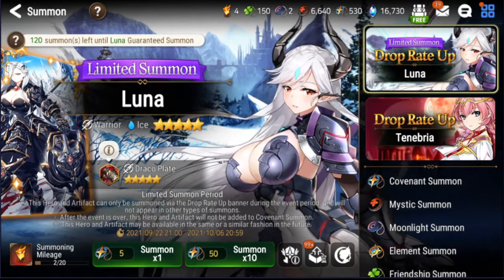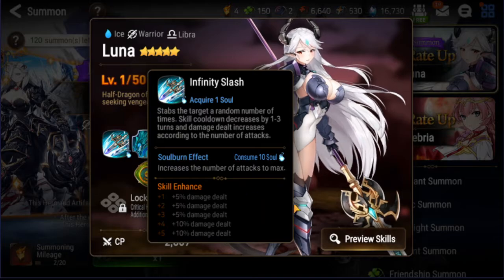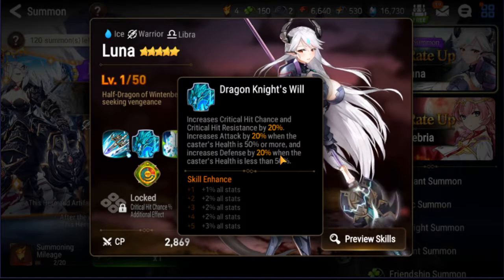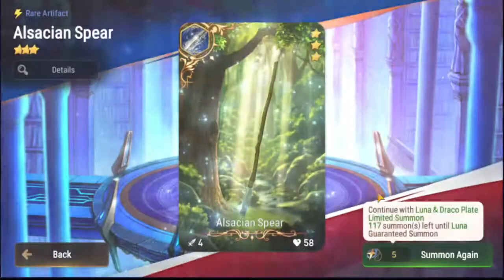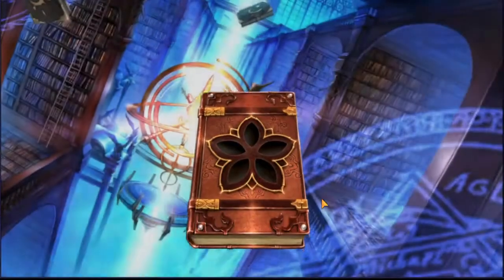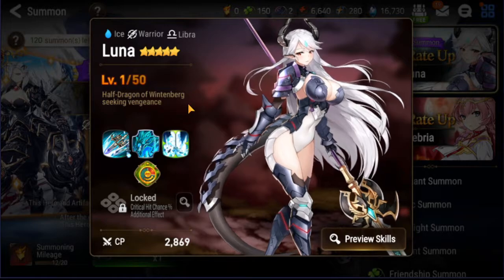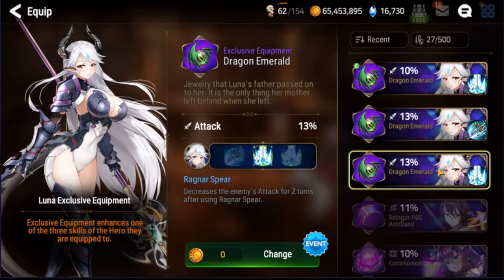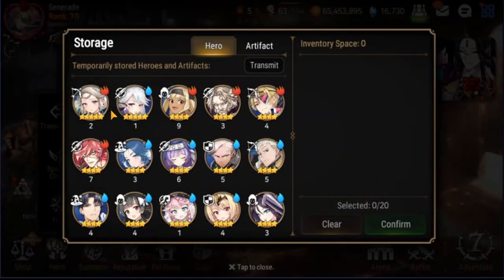Epic Seven Summons: Luna and Draco Plate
Just a video summoning for another draco plate, I'm pretty sure this won't go like the time I summoned for iseria right?